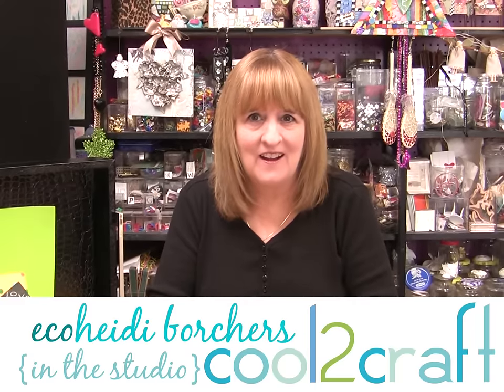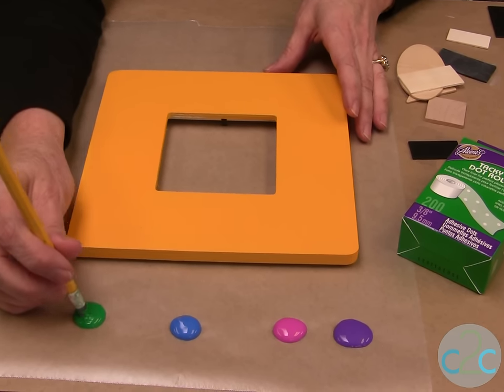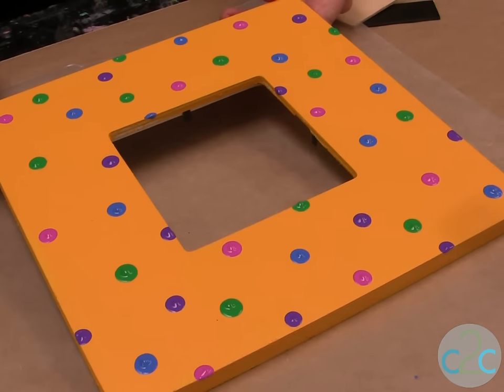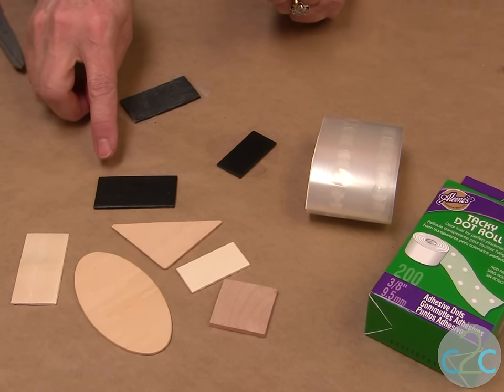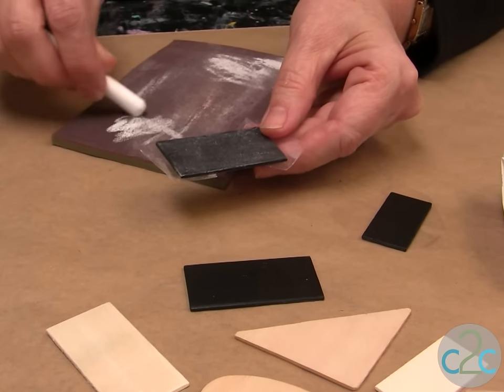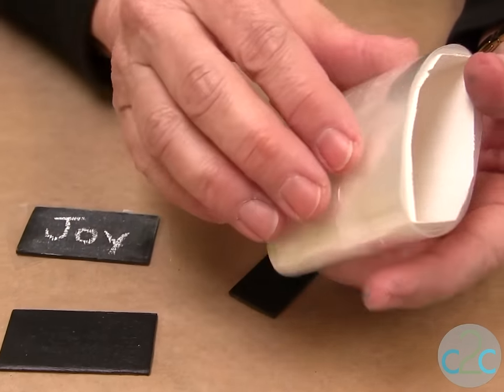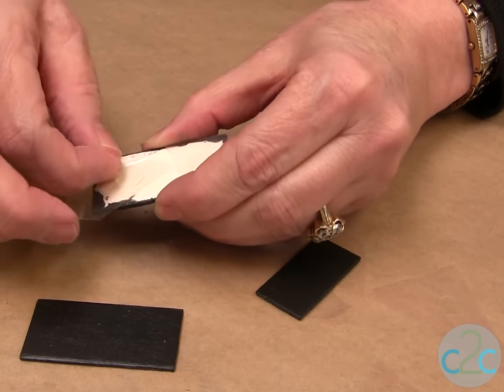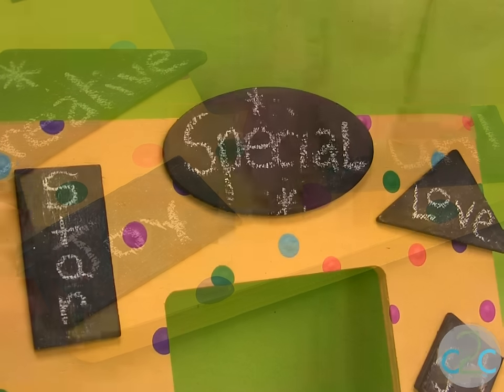Aleene's Chalkboard Polka Dot Frame by Heidi Borchers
In this video, EcoHeidi Borchers shows how to stamp polka dots on a frame and embellish with chalkboard paint shapes. Featured on Cool2Craft TV.